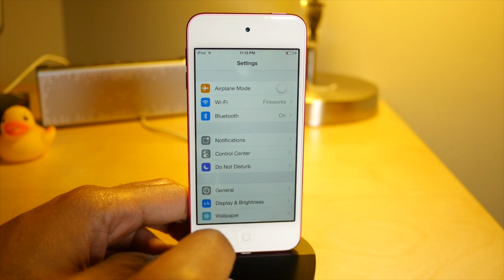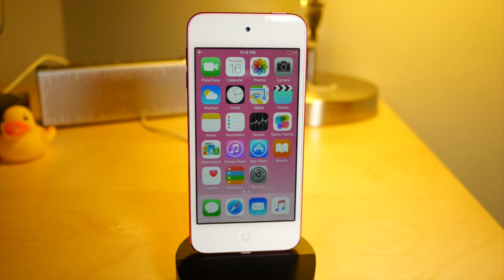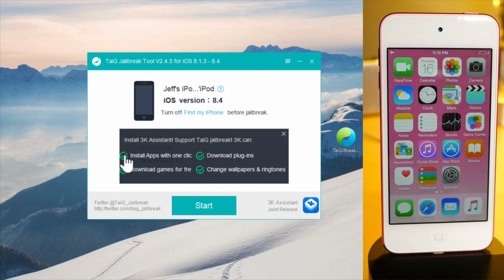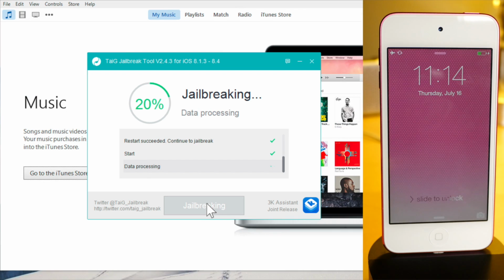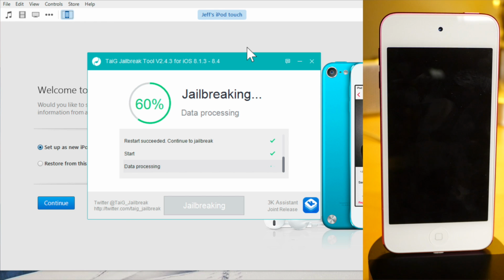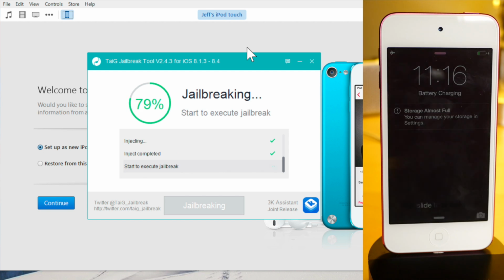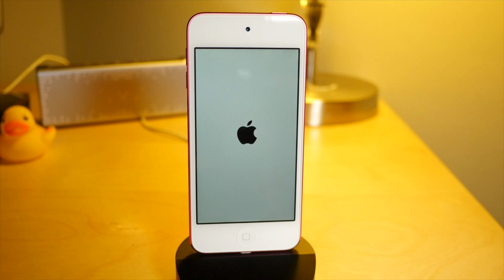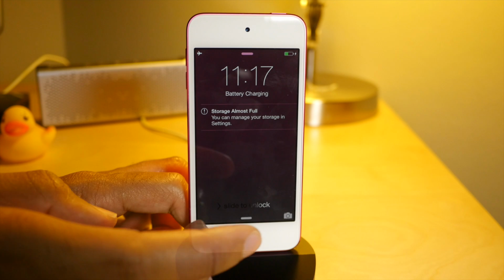How to jailbreak the iPod touch 6th generation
How To Jailbreak iPod touch 6th generation Untethered. Works with iOS 8.4 on iPod touch 6th-gen.

About iDB